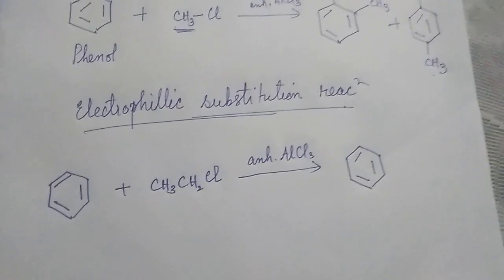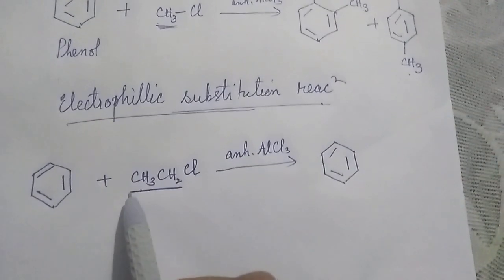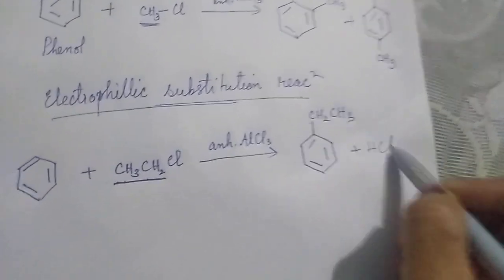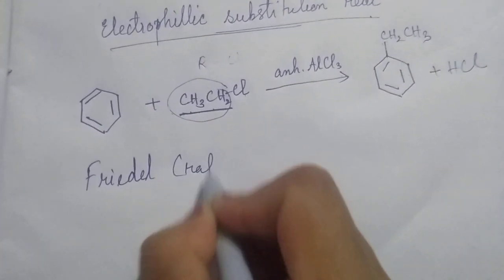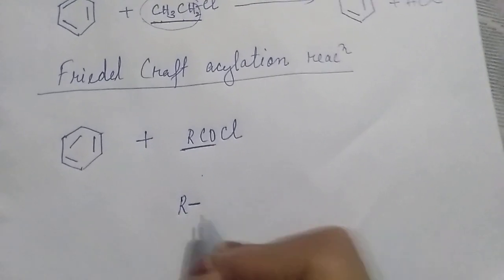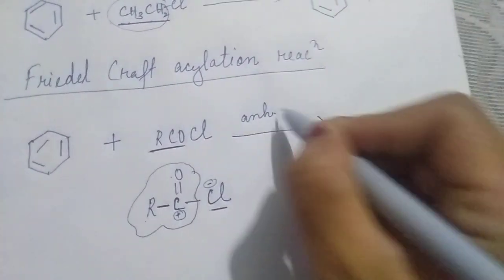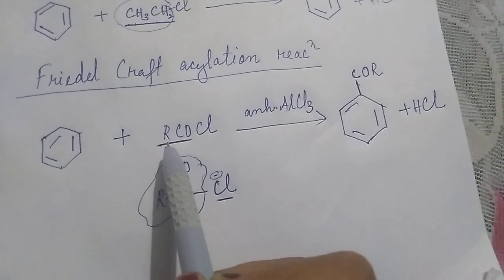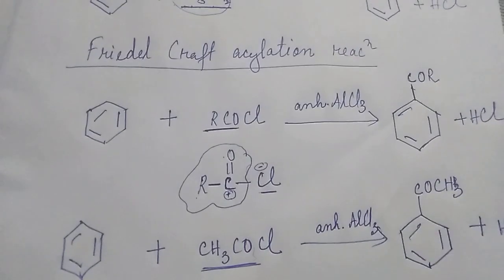Friedel Craft acylation reaction